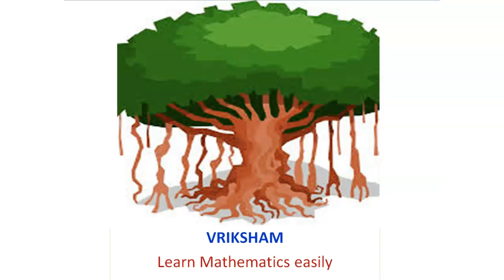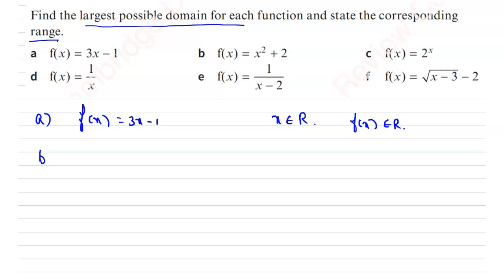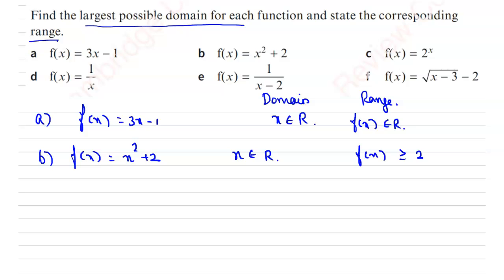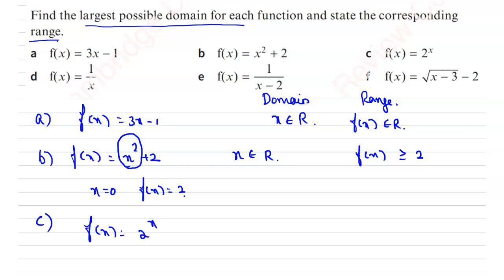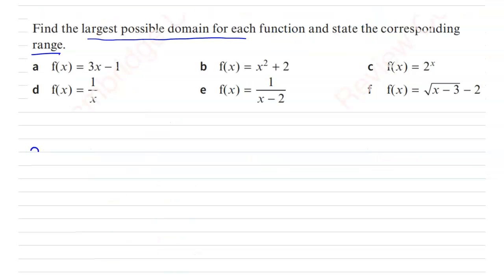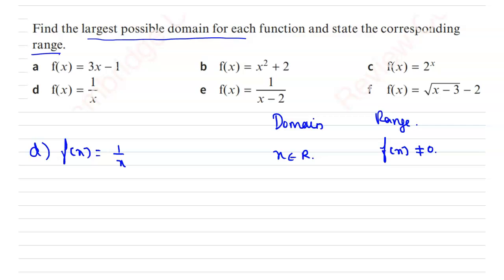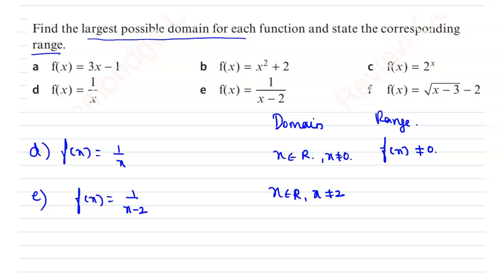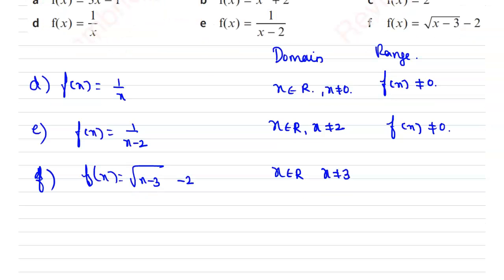Cambridge AS and A level - Chapter 2 - Functions - Exercise 2A(16)-Find the largest possible domain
Cambridge AS and A level - Chapter 2 - Functions - Exercise 2A(16)-Find the largest possible domain for each function and state the corresponding
range.